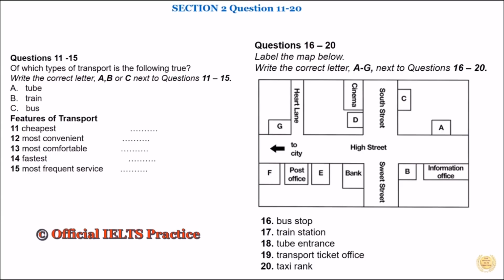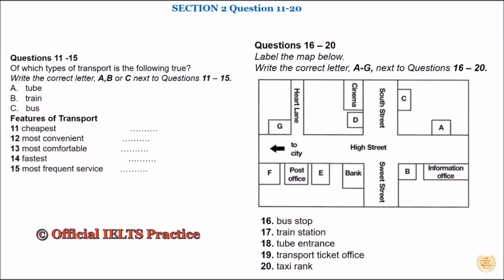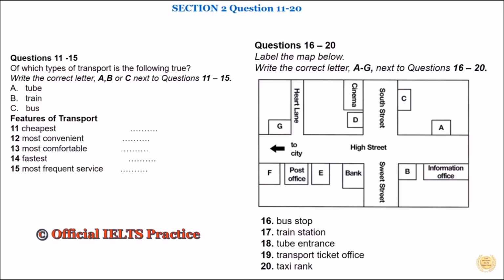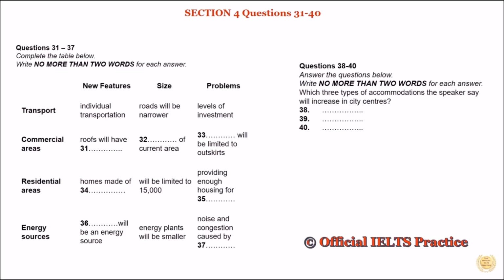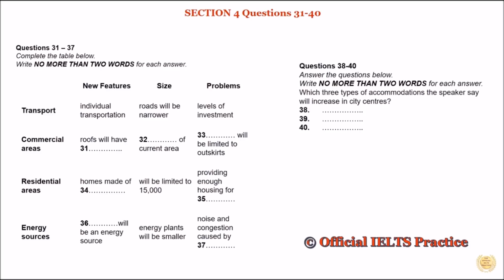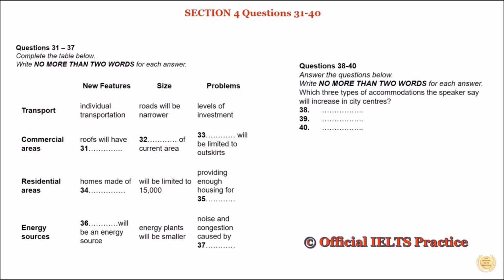IELTS Listening test 28 01 2018 with ANSWERS__BEST TEST 2018